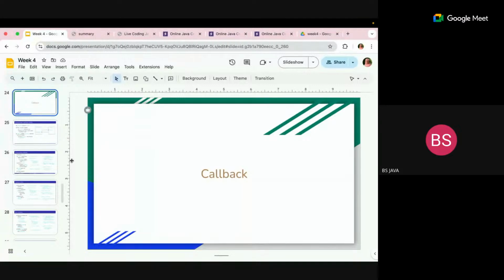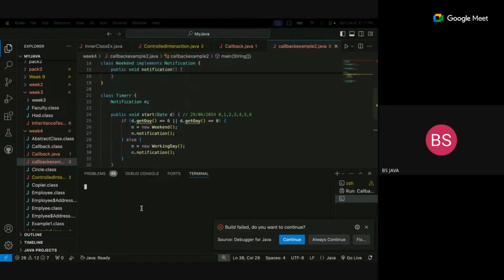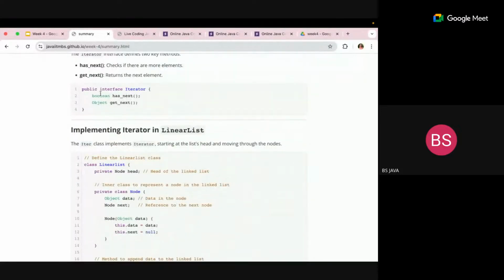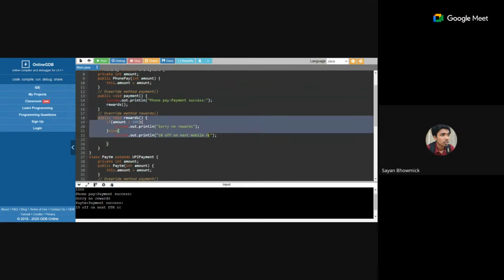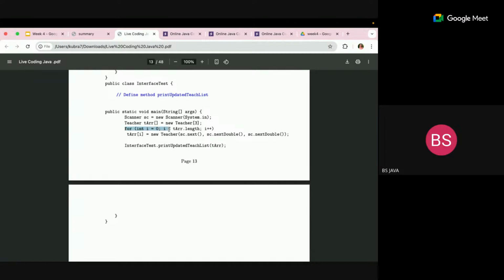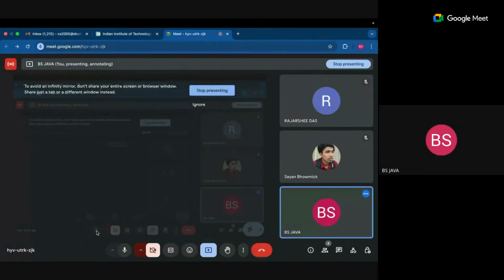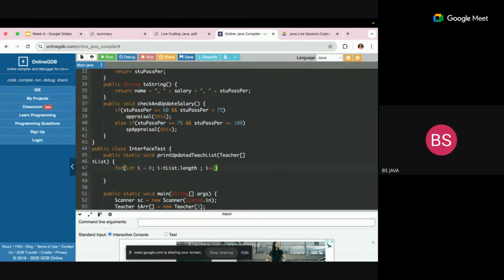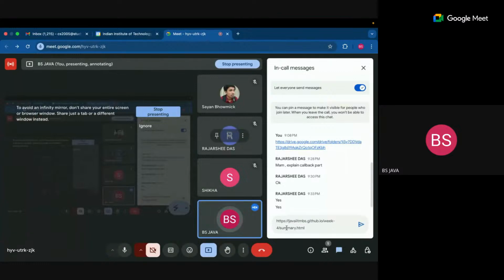Week 4 | Live coding